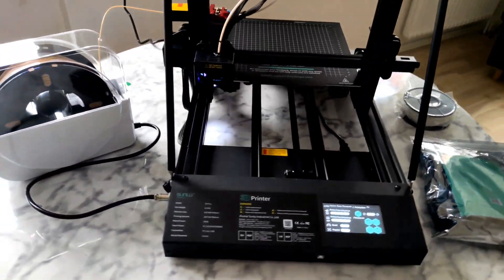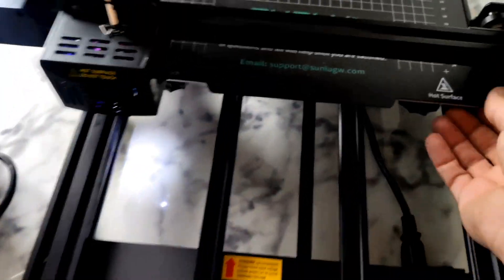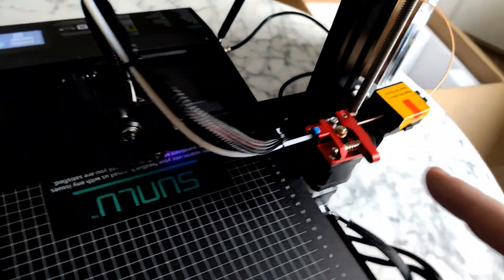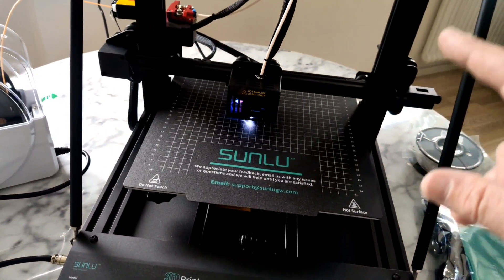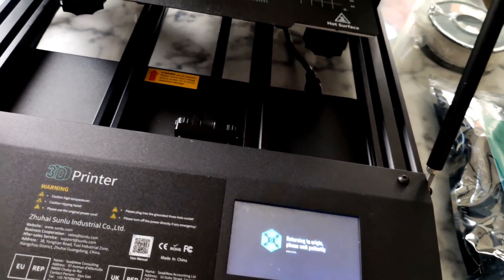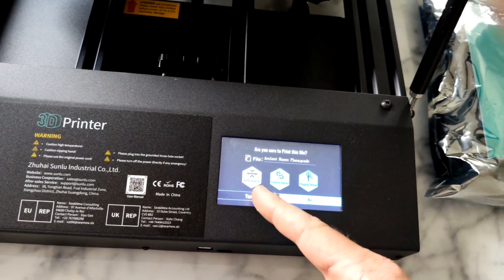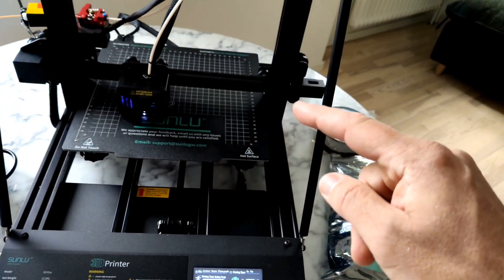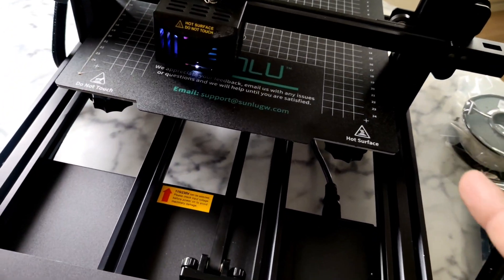SUNLU S9 Plus - Large Size 3D printer first run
SUNLU S9 PLUS 3D printer, the industry’s first FDM machine with filament clog detection function and a fully  integrated filament drying system. This new cost-effective printer offers an impressively large bed size of 310 x 310 x 400mm, automatic leveling, and other eye-catching functions.